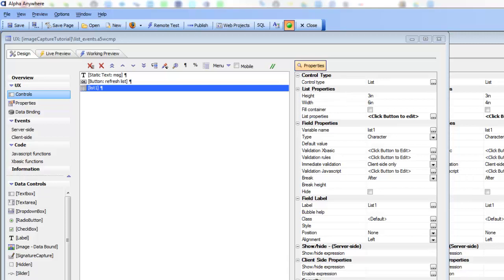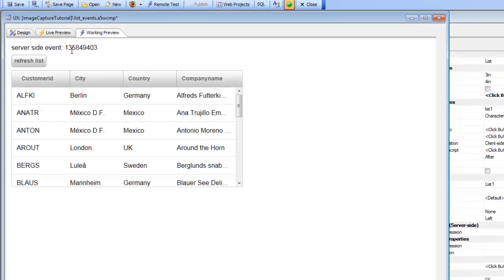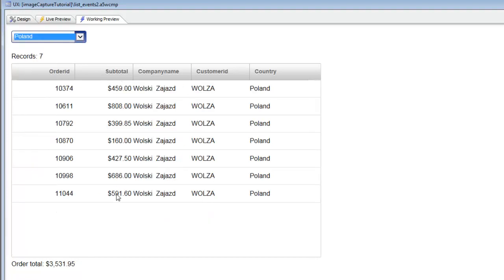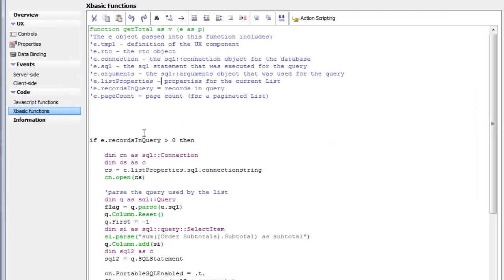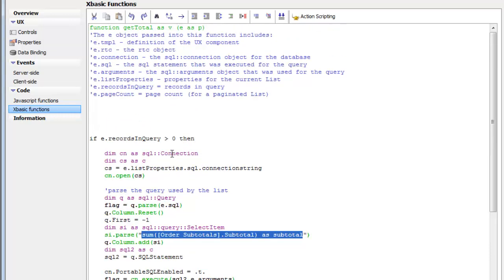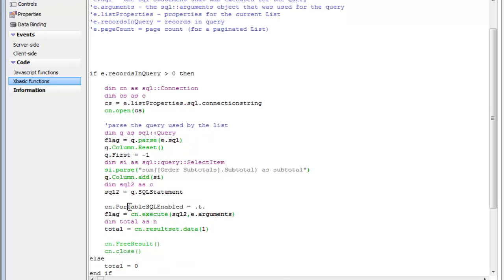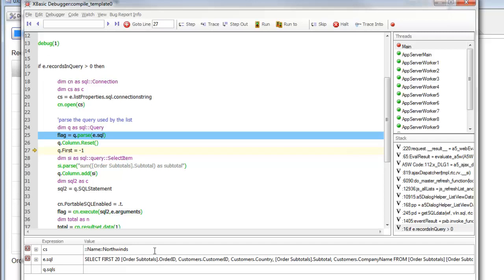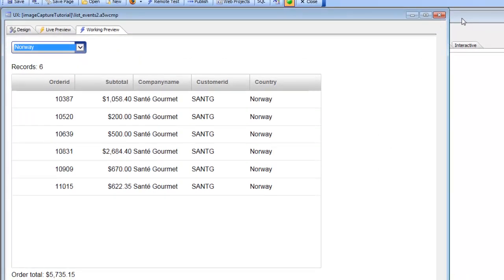Alpha Five V12 UX List server side after query event Part 1 to 3